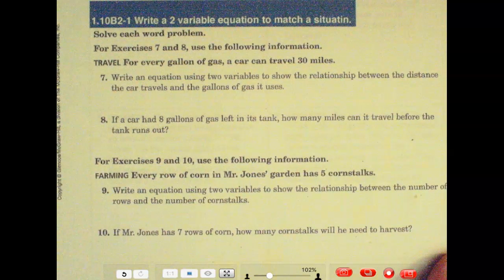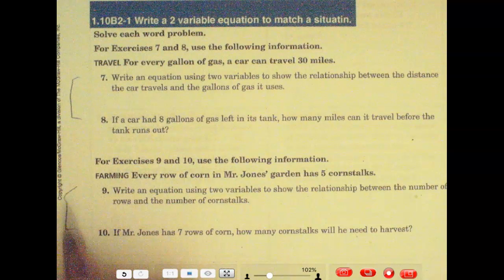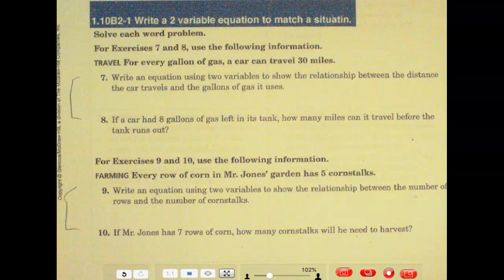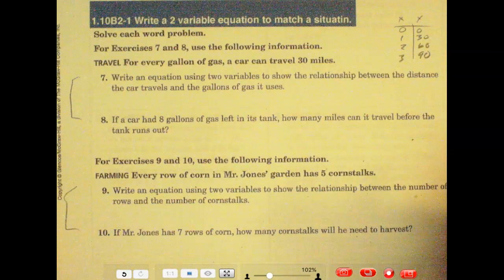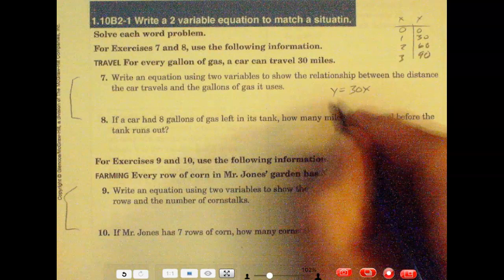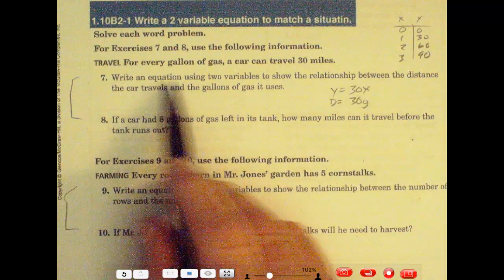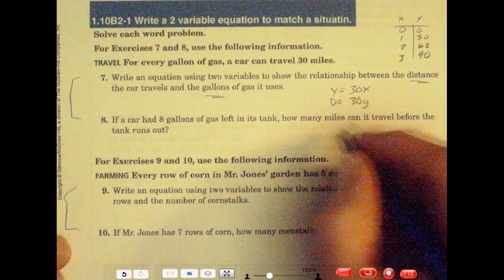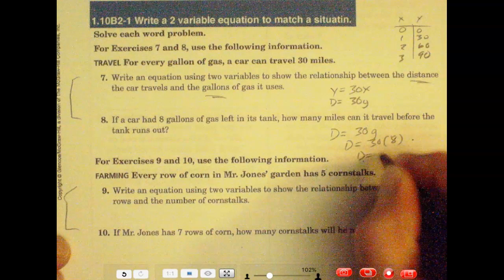Mini 1.10B2-1 Write 2 Variable Equations for a Situation